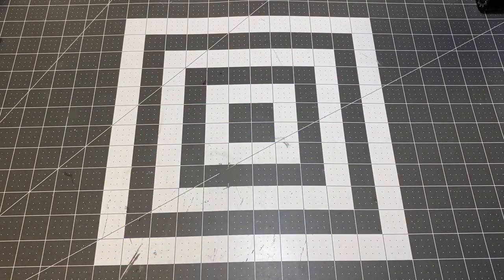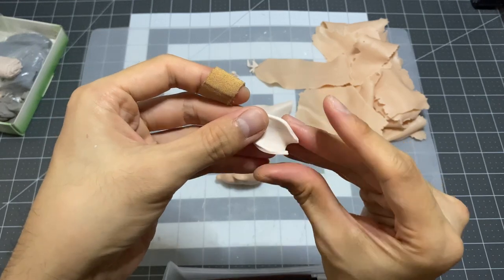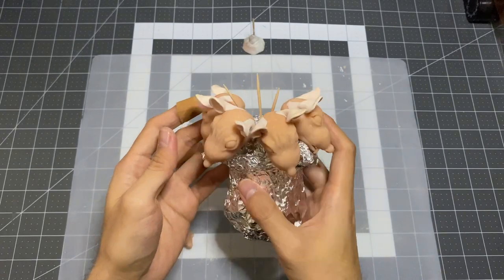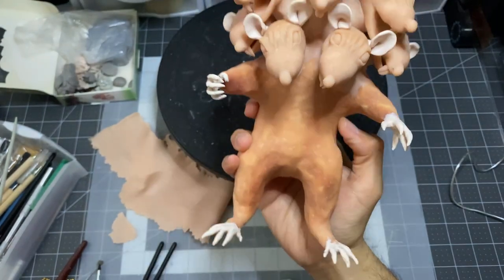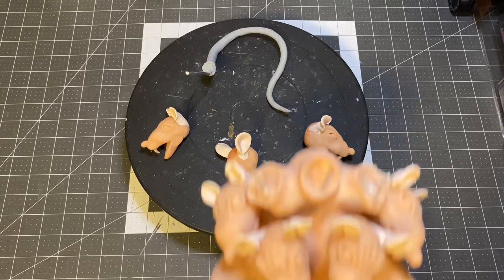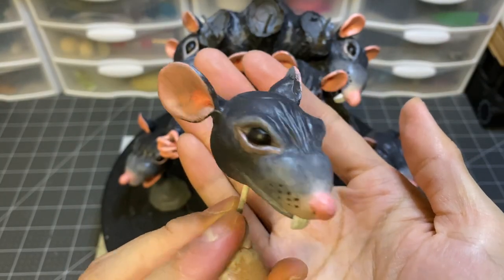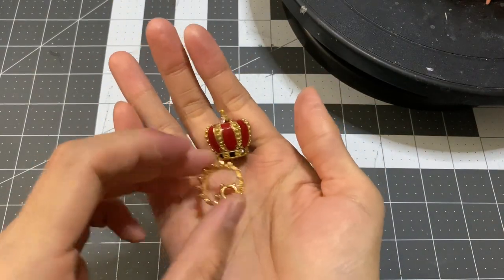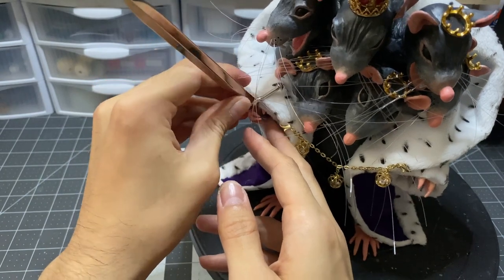Making The MOUSE KING From The Nutcracker Story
Join me, as I show you my creative process on how I created the Mouse King. Based on the book Nutcracker and Mouse King. Written by E.T.A. Hoffmann.

(Creative Process/ Timelapse).

Materials used:
-Super Sculpey
-Cosclay
-Armature Wire
-Foil
-Tape
-Acrylic Paints
-Jewelry Charms
-Fishing Line
-Fabric
-Super Glue